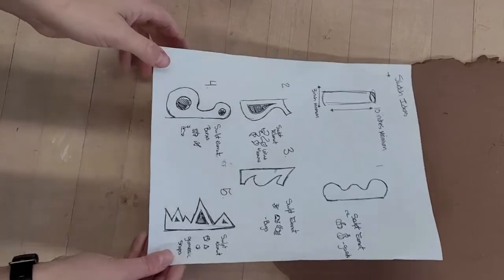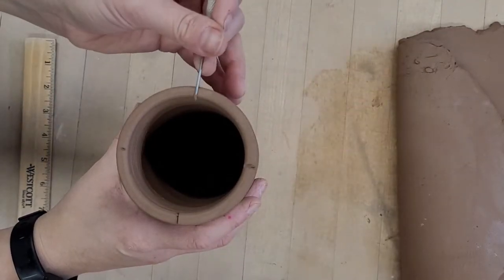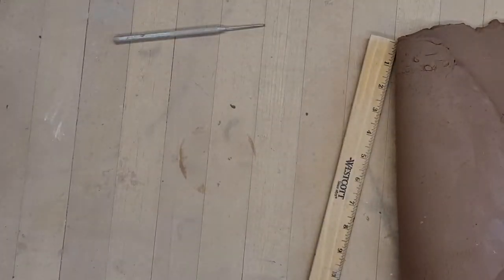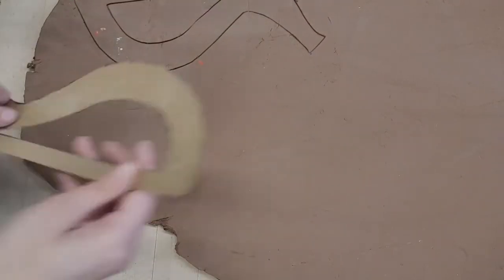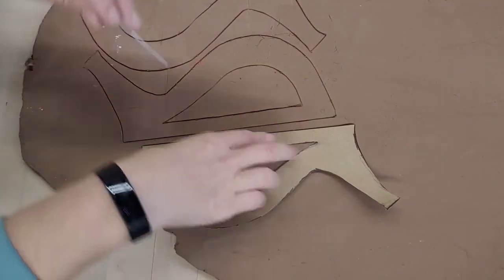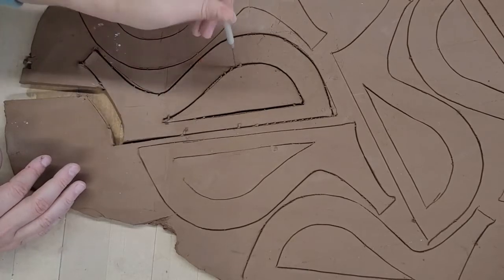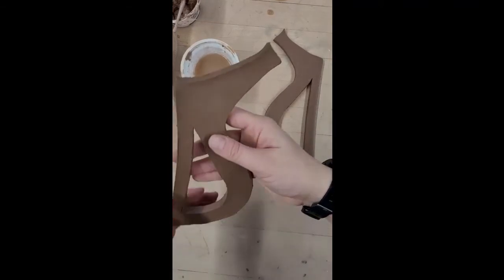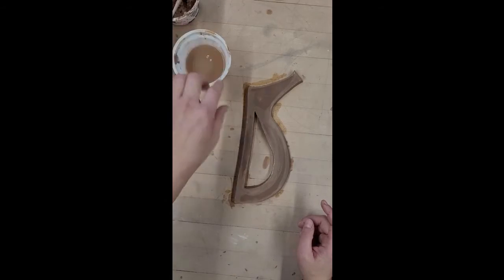Step 1 and 2 Radiating Slab